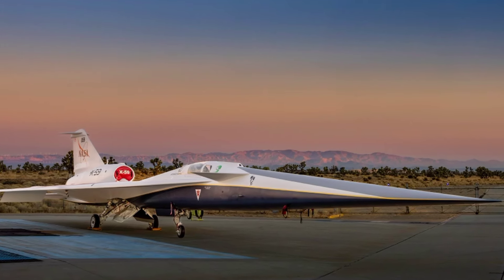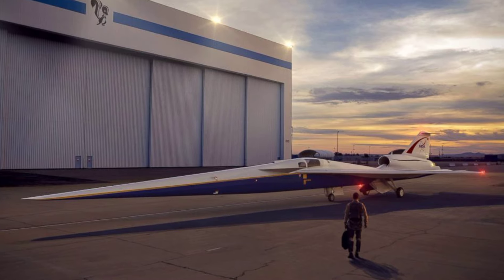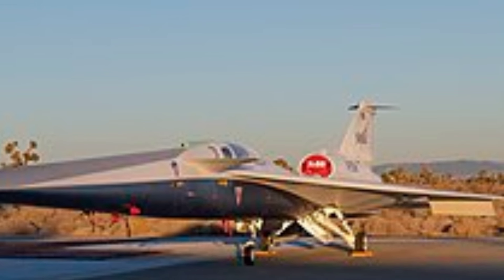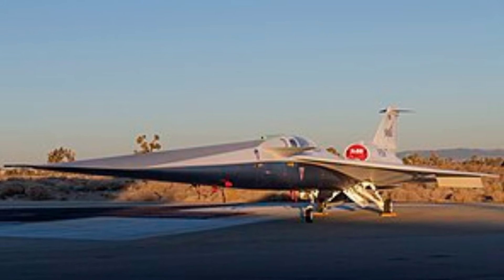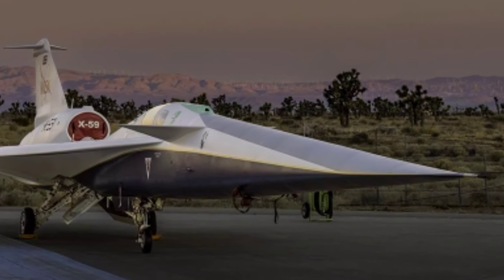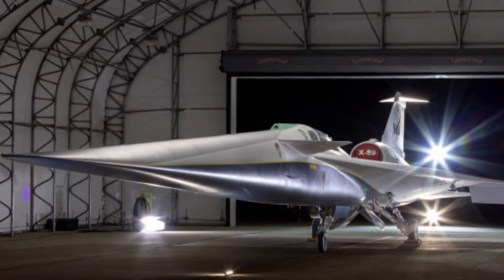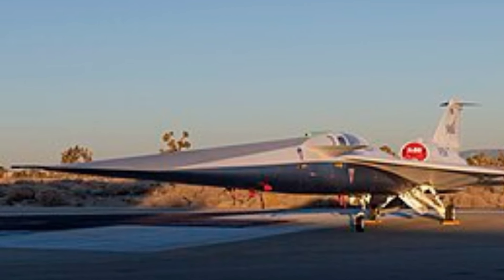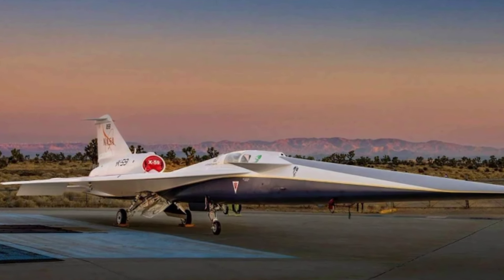NASA Lockheed Martin X-59: Redefining Supersonic Travel - Exploring the Future of Aviation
🛫✈️ Embark on a journey into the future of aviation with the NASA Lockheed Martin X-59! In this captivating video, we delve into the revolutionary technology, groundbreaking design, and unparalleled capabilities that define the X-59 as a game-changer in supersonic travel. From its sleek exterior to its cutting-edge engineering, the X-59 represents the pinnacle of aerospace innovation.

Join us as we uncover the science behind the X-59's unique shape, which aims to mitigate the sonic boom and revolutionize the way we fly. Explore the advanced cockpit technology, state-of-the-art instrumentation, and innovative systems that enable pilots to push the boundaries of speed and efficiency.

The X-59 isn't just a marvel of engineering; it's a testament to collaboration and exploration. Discover how NASA and Lockheed Martin have joined forces to create a vehicle that will pave the way for quieter, faster, and more sustainable air travel in the 21st century.

In this comprehensive review, we delve into the X-59's mission objectives, research goals, and the impact it will have on the future of aviation. From reducing noise pollution to opening up new possibilities for commercial and military applications, the X-59 promises to reshape the skies above us.

Join us as we celebrate the ingenuity, innovation, and ambition behind the NASA Lockheed Martin X-59, and witness firsthand the evolution of supersonic flight. Buckle up for an exhilarating ride through the features, technology, and vision that make the X-59 a true marvel of modern aviation!